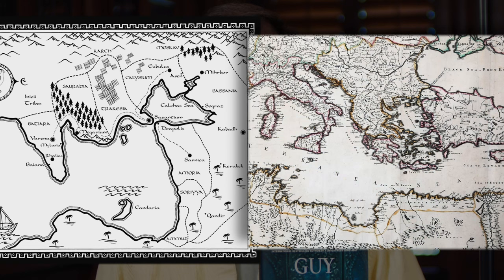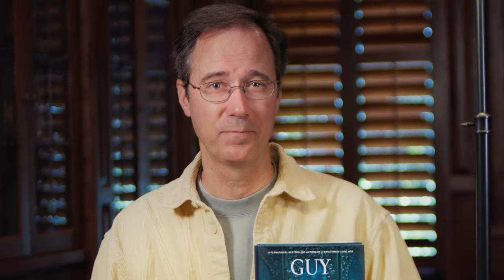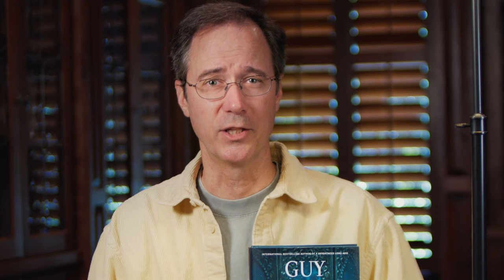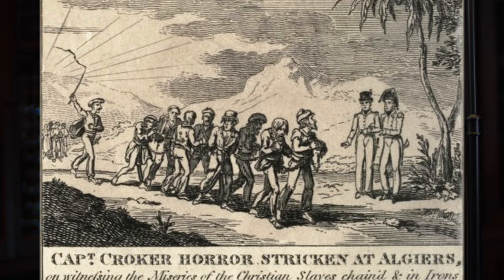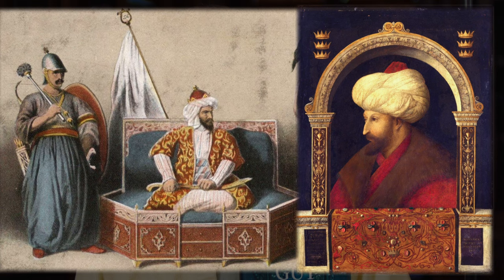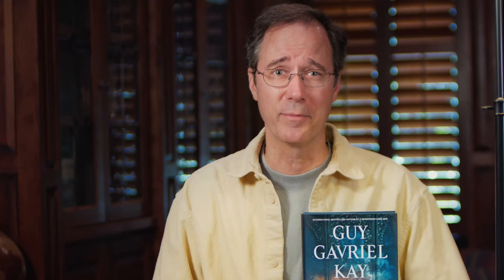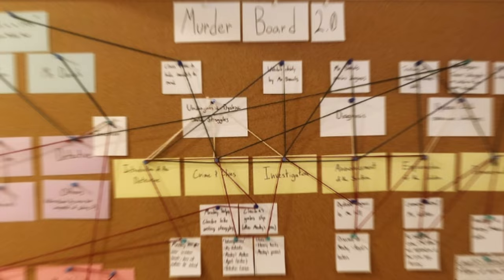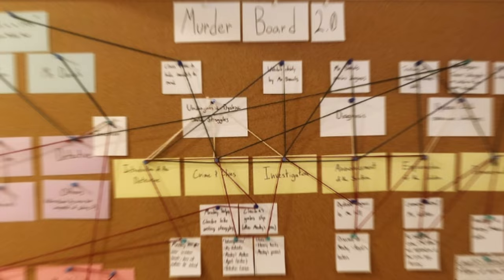Guy Gavriel Kay's All the Seas of the World || Spoiler-free Review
Guy Gavriel Kay's latest historical fantasy novel, All the Seas of the World, continues the story told in his earlier books The Lions of Al-Rassan, The Sarantine Mosaic, Children of Earth and Sky, and A Brightness Long Ago. In this video I discuss his new book and rank it in relation to his many, wonderful literary works.

0:38 Connection to other GGK novels
2:05 Plot overview
5:51 Major themes
7:10 Critique of the book
13:19 Conclusion and recommendation

Artwork credits:
Ananda C. Aran
Elizabeth Leung